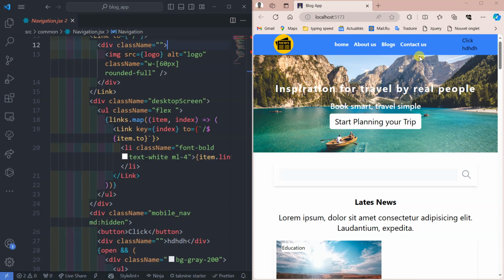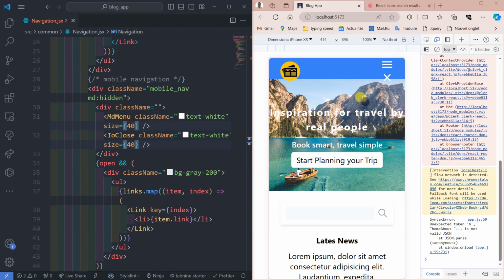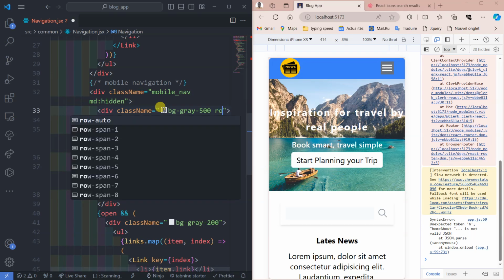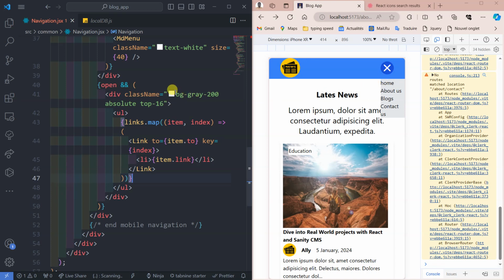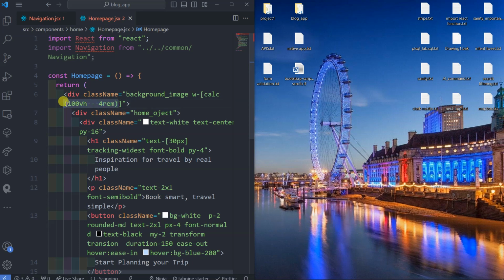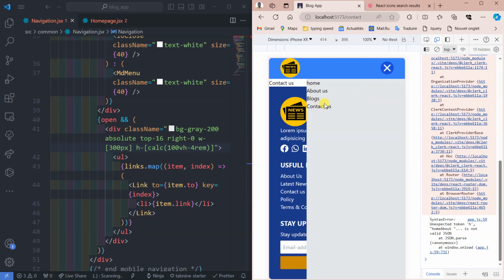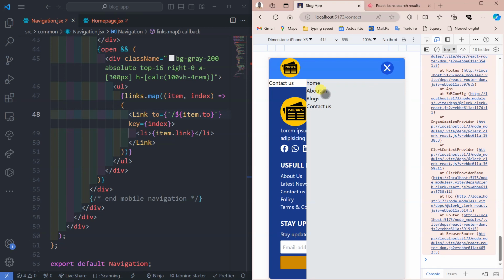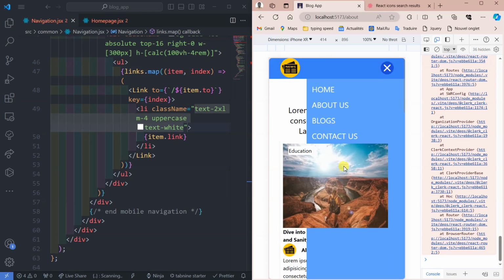Part 2 mobile navigation